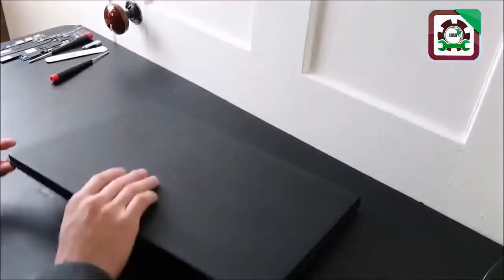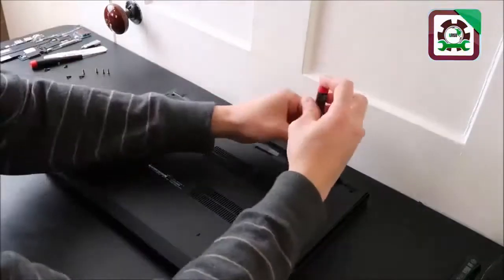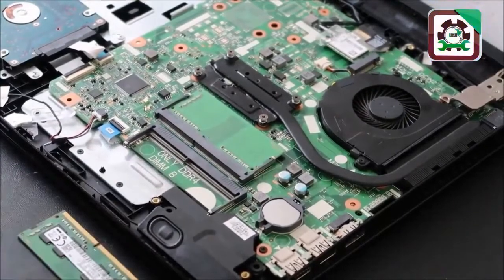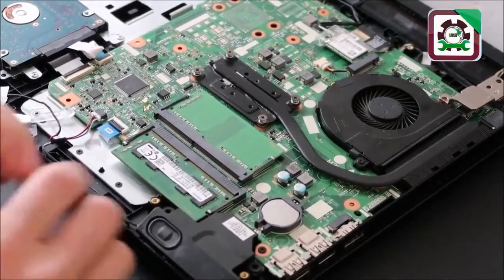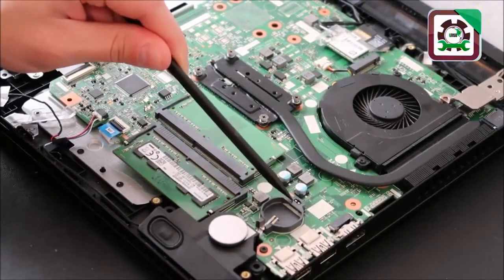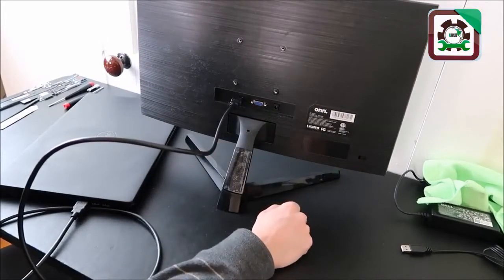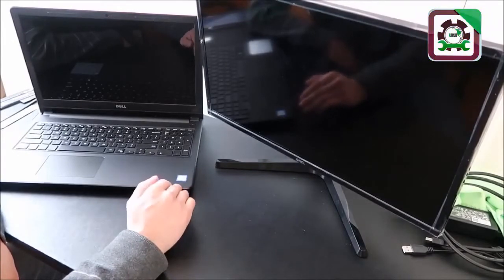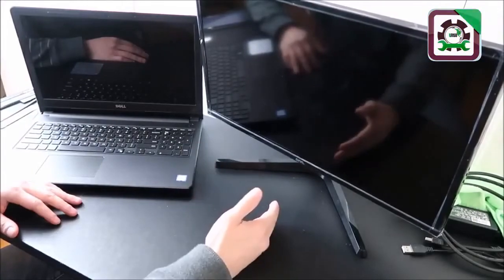🆕 How to Fix Laptop No Display 👉 HP Dell Lenovo Apple Notebook Screen is Black Repair in Hyderabad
Call / WhatsApp to fix Laptop No Display / Black Screen for Apple MacBook Dell HP Lenovo Acer Asus Toshiba Sony VAIO Laptops in around Secunderabad and Greater Hyderabad Telangana India.

Laptop No Display - fix laptop turns on but no display on monitor | laptop power on but no display

Laptop No Display - laptop no display solution 2020

ACER LAPTOP NO DISPLAY BUT POWER ON ( BLACK SCREEN ) WINDOWS 10
Are you facing Laptop No Display problem with your laptop, how to fix no display Hp 246 government laptop no display fix, Watch it...

Laptop No Display Black Screen Blank Screen On Startup - Basic To Advanced Troubleshooting - YouTube

Laptop power on but no display problem || black screen || solved.
Hp Laptop No Display But Power On, Indeed recently has been hunted by consumers around us, perhaps one of you personally
 Lenovo Laptop No Display Problem fix Solution Laptop Repair Service Reworking Center in Hyderabad

LENOVO NO DISPLAY REPAIR | LAPTOP NO DISPLAY BLANK SCREEN | POWER ON BUT NO DISPLAY PROBLEM FIX -NEW ·

Fix laptop turns on but no display on monitor | laptop power on but no display. Dim Display Power on no display Laptop Repairs Secunderabad. Help Samsung laptop no display with power

How to fix a laptop that turns on but displays nothing today i'm going to show you how to fix laptop turns on but no display on monitor  e14 no power,acer laptop review,laptop power on problem,acer travelmate p455 not turning on,power,lenovo government laptop power on problem,no power,

5 solutions - laptop on but no display hp | hp laptop elitebook black screen fix !
dell laptop power on no display solution, problem,lenovo laptop power on but black screen,laptop screen black,laptop screen is black,laptop screen went black,when laptop screen is black,hp laptop…

Laptop Black Screen Fix Price Hyderabad with best price and services provided by LAPTOPREPAIRWORLD

Acer Laptop Power On But No Display Solution

HP Laptop Black Screen Fix After Login Windows 10|+|Hewlett Packard Support Services

Laptop No Display Problem Solution
Hp Laptop No Display Caps Lock Blinking, Indeed recently has been hunted by consumers around us, perhaps one of you personally Dell G7 laptop is on but no display
Secunderabad Store:
Laptop Repair World
Address: Flat 115, Tirupati Complex, Opp:Paradise, Mahatma Gandhi Rd, Secunderabad, Telangana 500003

Madhapur Store:
Laptop Repair World
Address: Flat 301, Kailash Meadows, Opposite Cyber Gateway Rd, Hitech City, Madhapur Rd, HUDA Techno Enclave, HITEC City, Hyderabad, Telangana 500081

If you wish to find out more regarding Laptop AC Adapter I recommend you to have a look at our other video clips